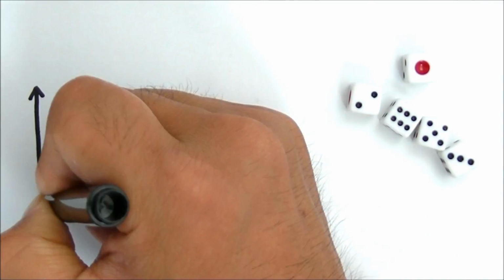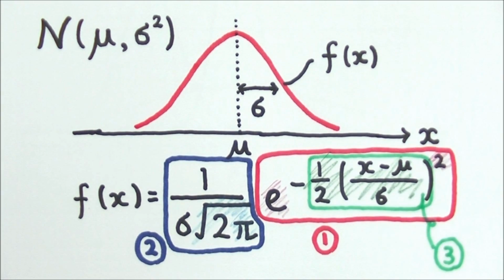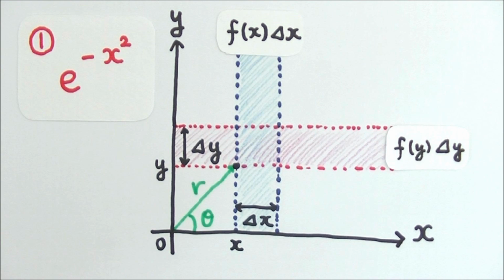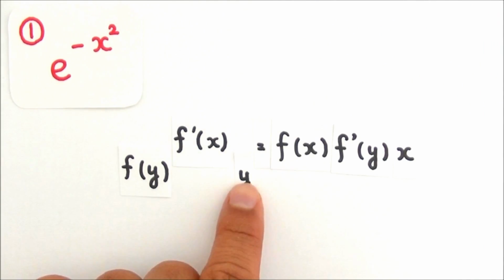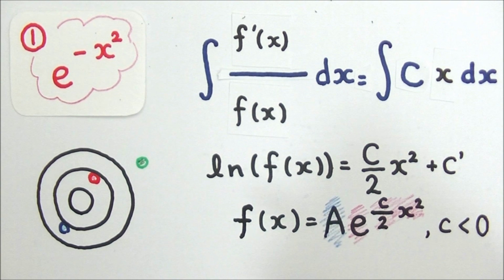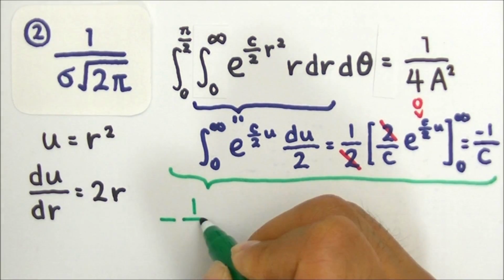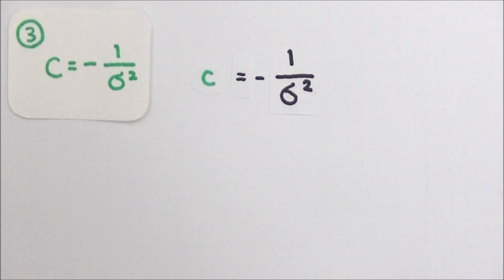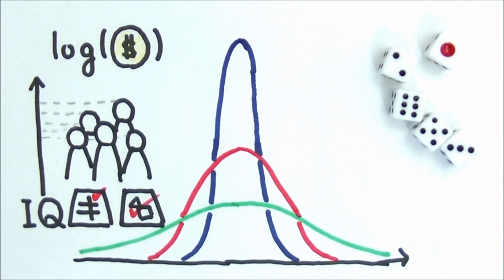Normal distribution's probability density function derived in 5min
The proof comes from Grossman, Stanley, I., Multivariable Calculus, Linear Algebra, and Differential Equations, 2nd., Academic Press, 1986., and Hamming, Richard, W. The Art of Probability for Engineers and Scientists, Addison-Wesley, 1991. This was summarized by Dan Teague of the North Carolina School of Science and Mathematics. This did not use characteristic functions or moment generating function to derive, because this explanation was straightforward. A disclaimer is that, in the second step, the improper integral appears without proper treatment that this is allowed. However, digging into the details of this would be beyond the scope for this video made to make the content simple.